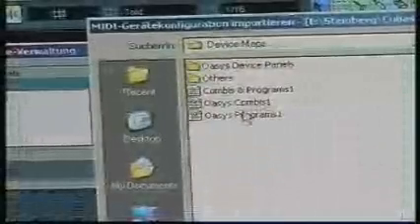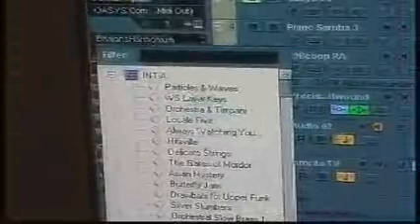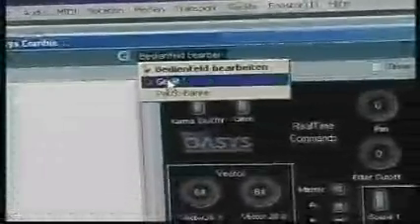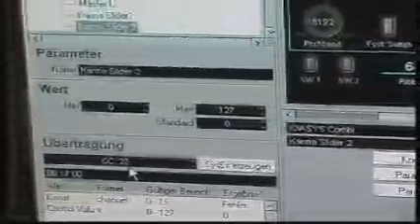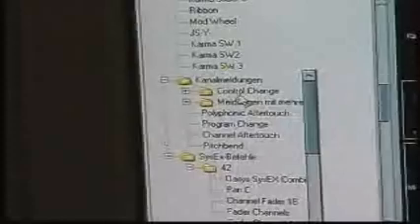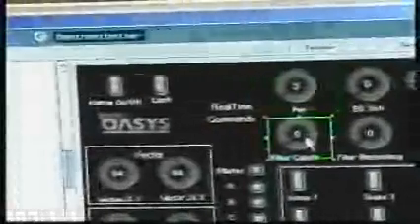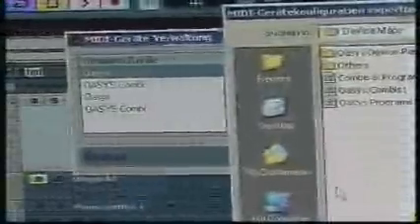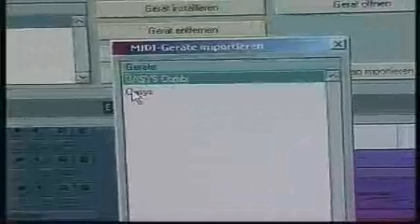Oasys-Cubase Device Panel 1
Kind of tutorial how to use a device panel in Cubase 4 & SX3 with special reference to Korg Oasys